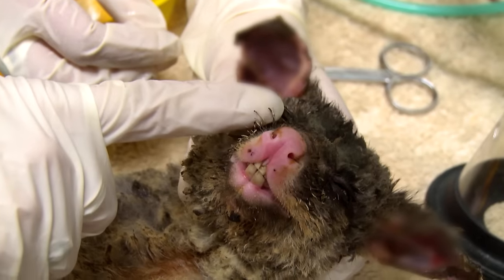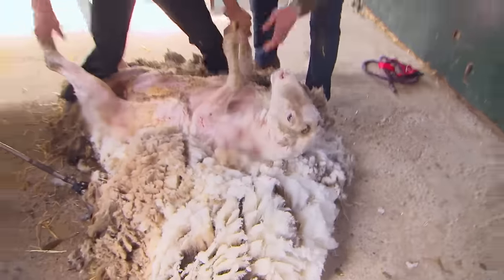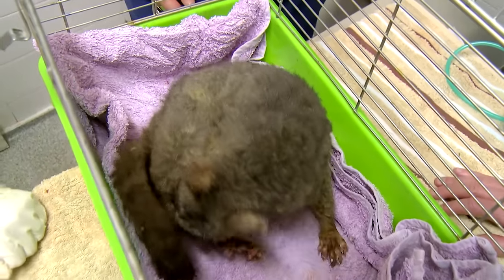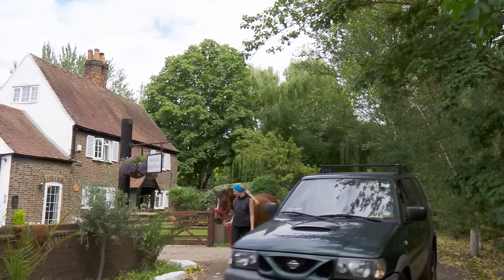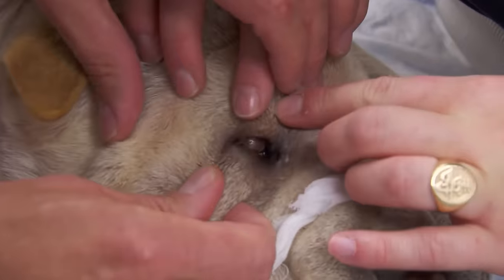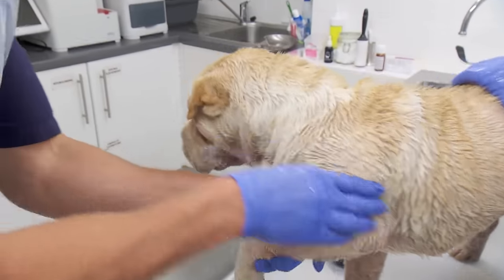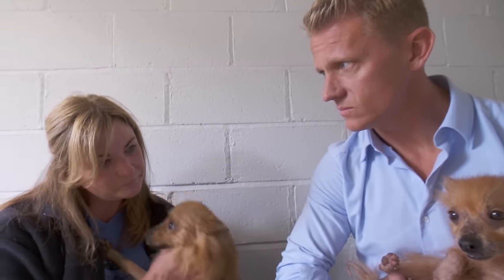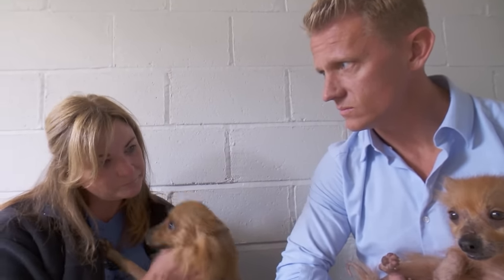Heroic Vet's Animal Rescues ❤️ Compilation | Bondi Vet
Helping rescue animals is something we care so much for ❤️ And here are some of our Bondi Vet favourite health makeovers!

00:34 - Rescue sheep needs a haircut!
10:17 - Possum escapes bushfire!
20:00 - Rescuing puppies!
38:34 - Abused dog needs help!

Bondi Vet Apprentice:
🐾 Badges
🎉 Emojis
🐱 Exclusive member-only videos
🐍 First to hear about upcoming news

Bondi Vet Allstars:
🦡 All perks from Apprentice
🦩 Uncensored content
🦮 Updates on the animals